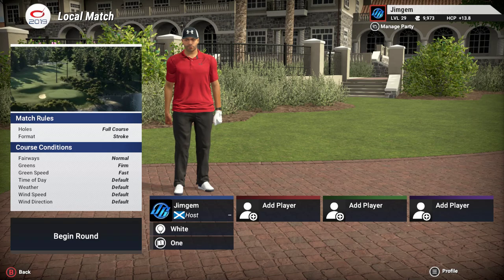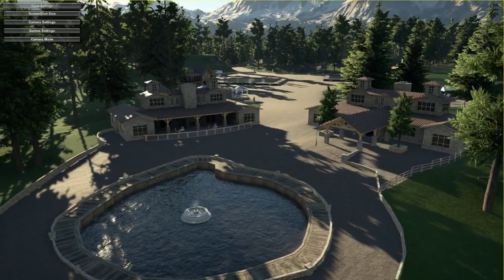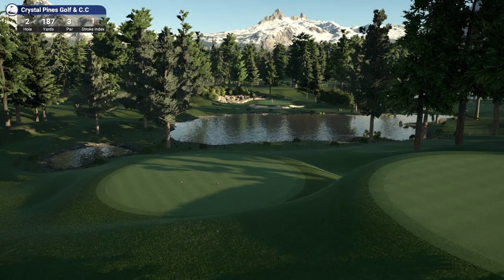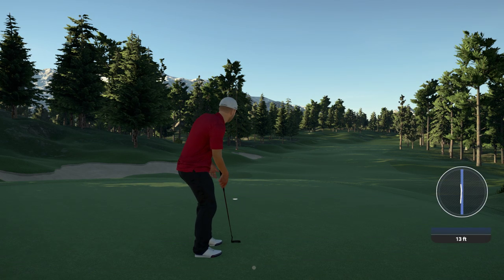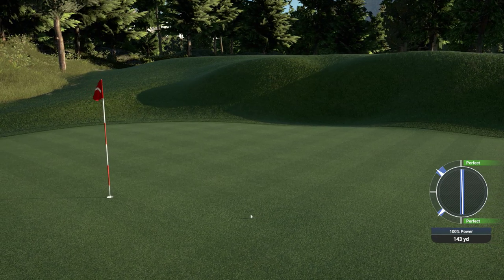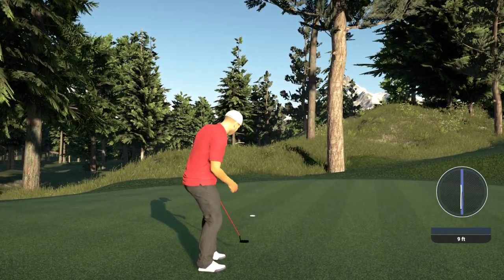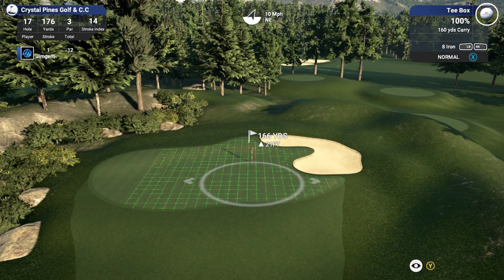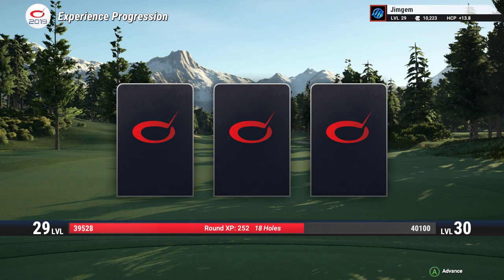The Golf Club 2019 - Crystal Pines Golf & C.C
Designed by:
Matt43..
Very nicely done swiss themed course' with very nice visuals and routing' All in all a realy enjoyable round of golf and certainly worth a play..

Steam..